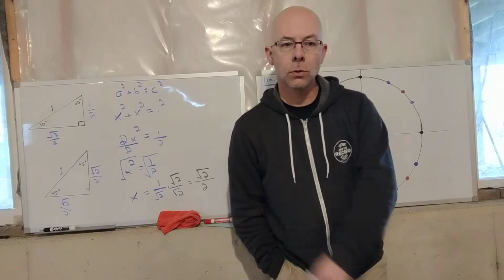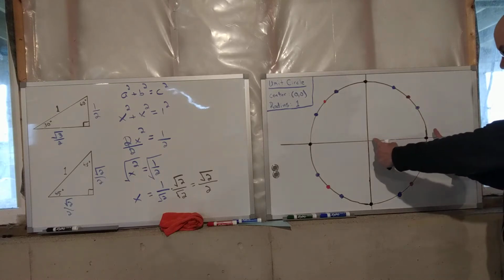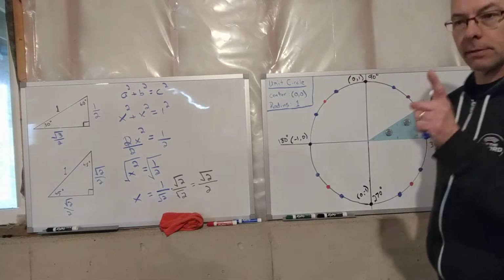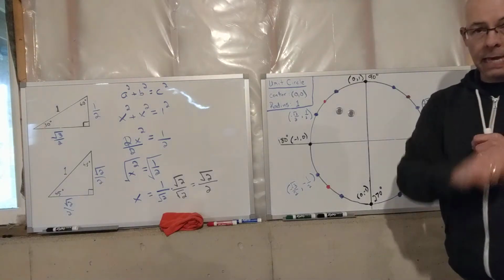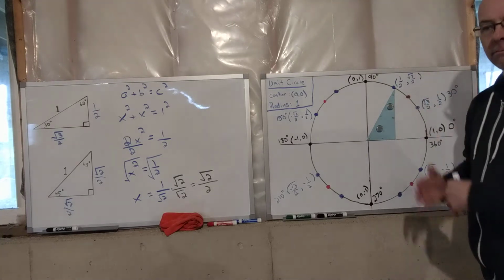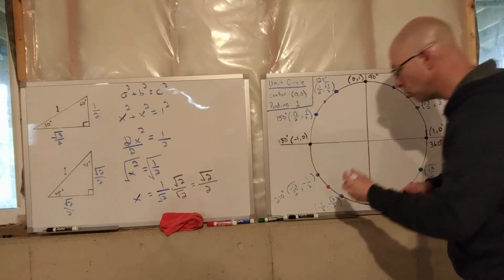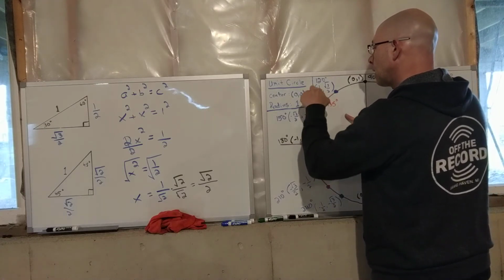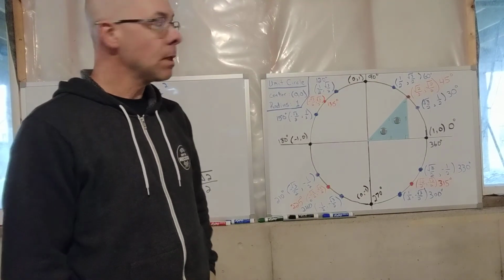Unit Circle Part 2